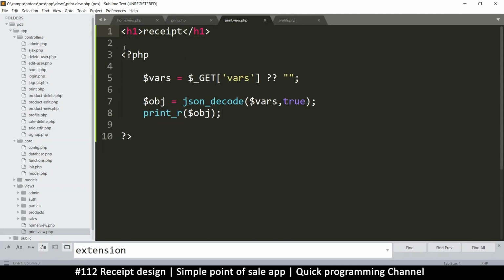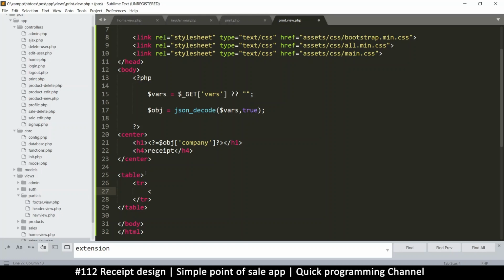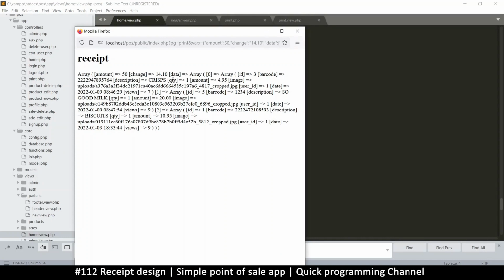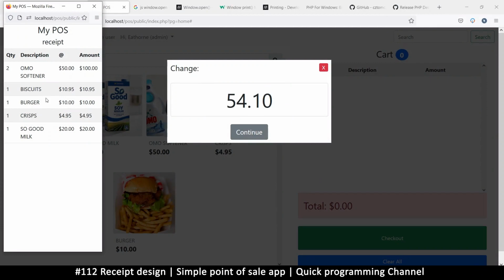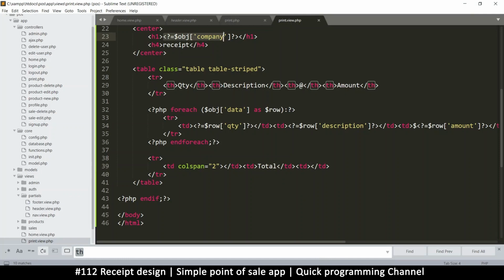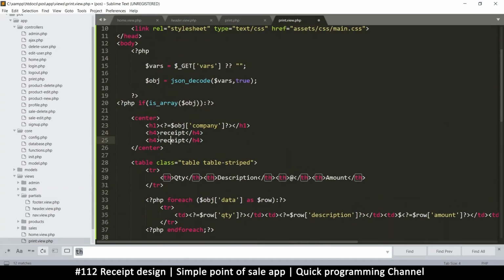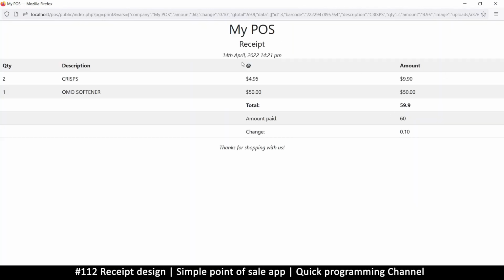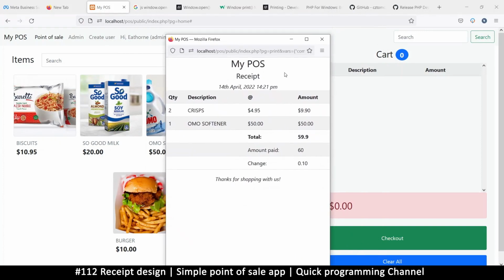#112 Receipt design | Simple point of sale app in php & javascript | Quick programming tutorial